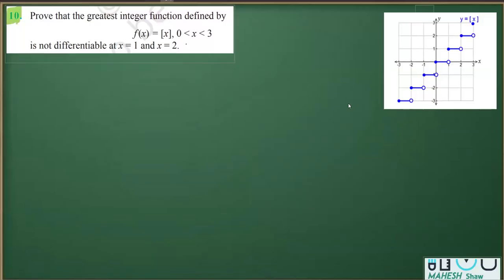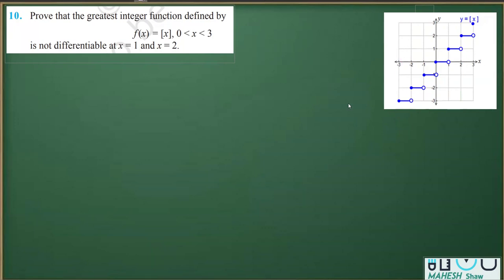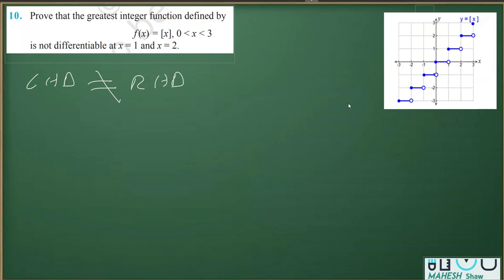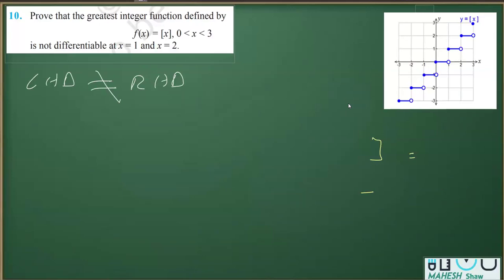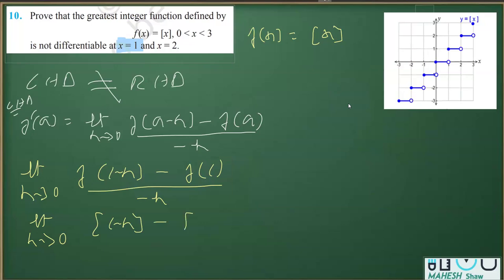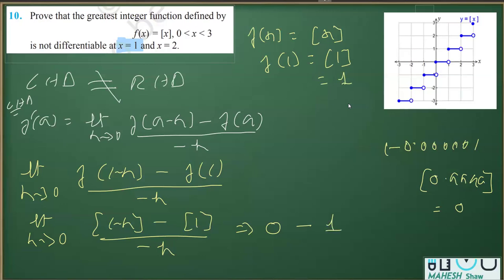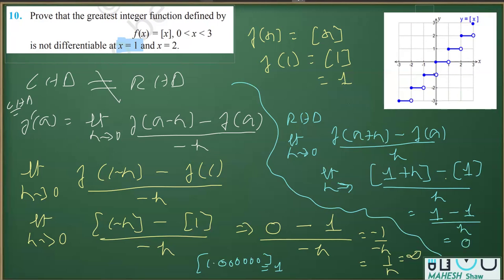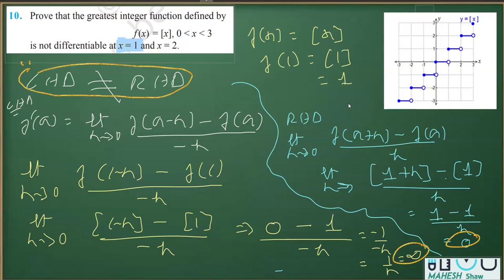Prove that the greatest integer function defined byf(x) = [x],is not differentiable at x =1 and x=2.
Q 10 EXERCISE 5 2 CHAPTER 5
ONLINE CLASSES
Continuity and differentiability class 12. chapter 5